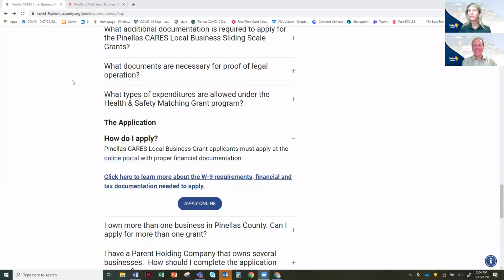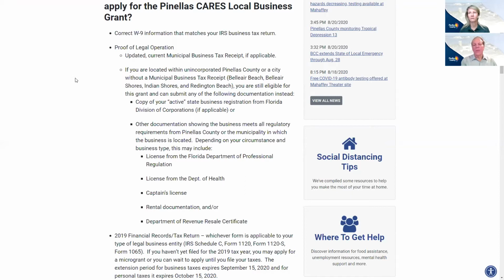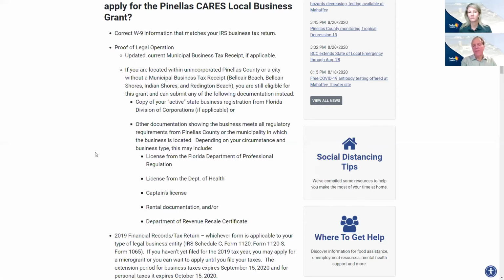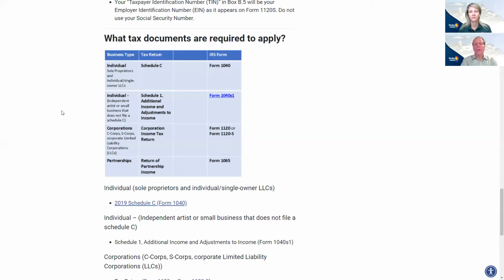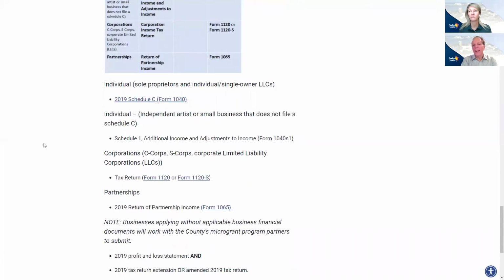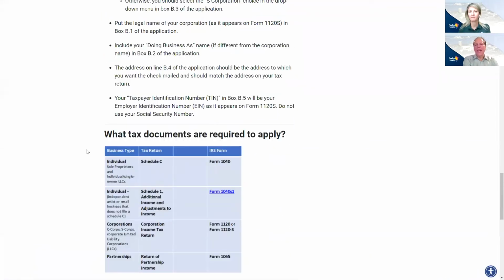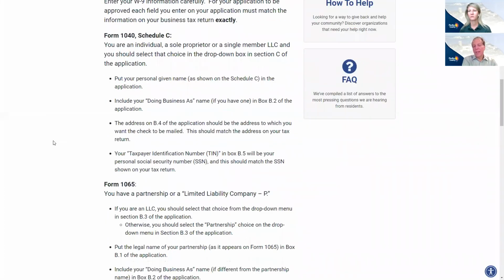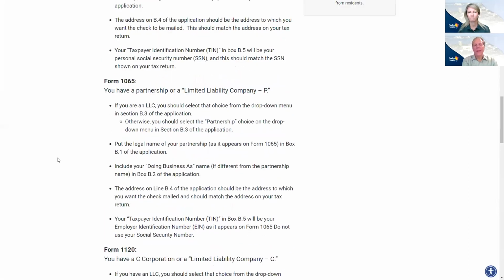Pinellas CARES Local Business Grant Webinar Series - Part 2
Part 2 of the Pinellas CARES Local Business Grant Webinar Series: Documents You'll Need to Apply.